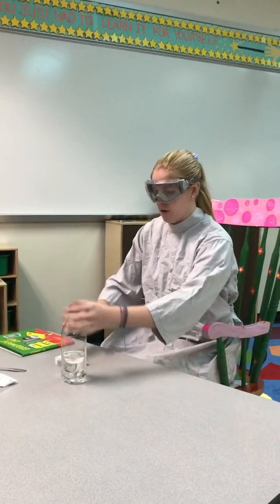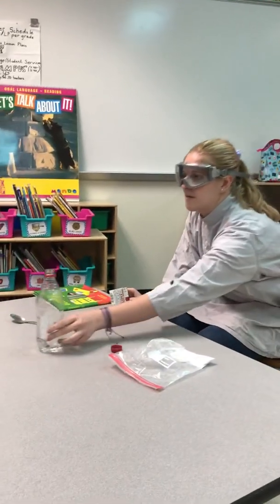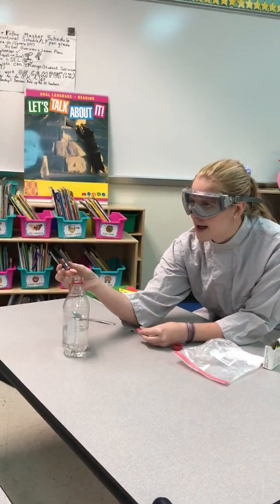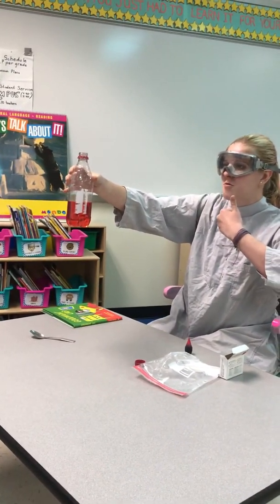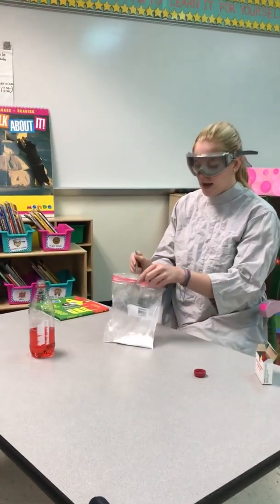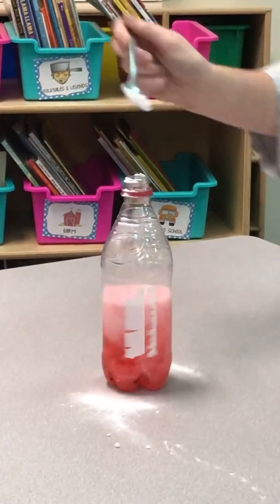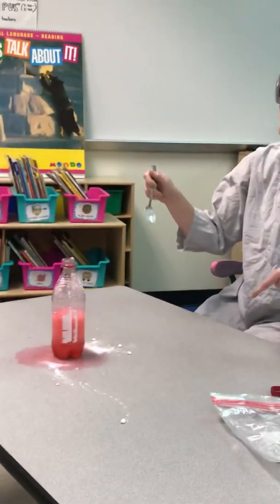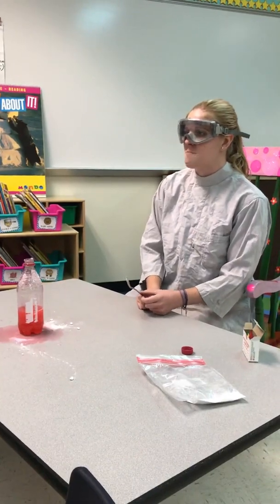Chemical Reaction (Vinegar & Baking Soda)